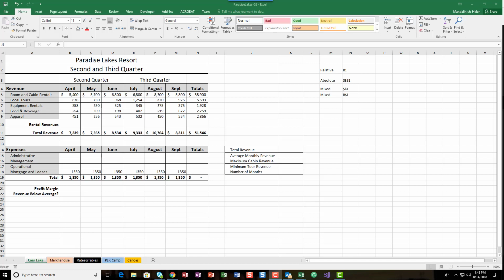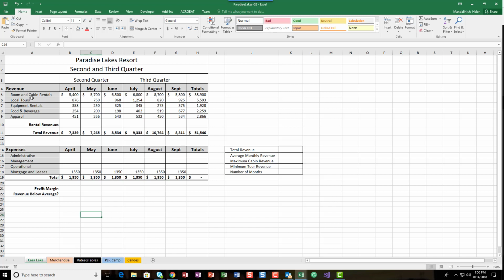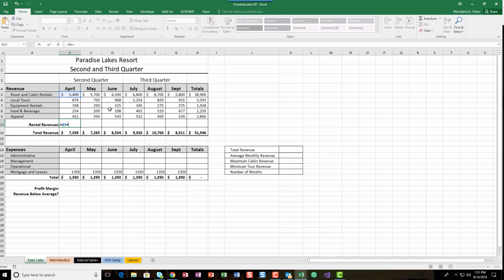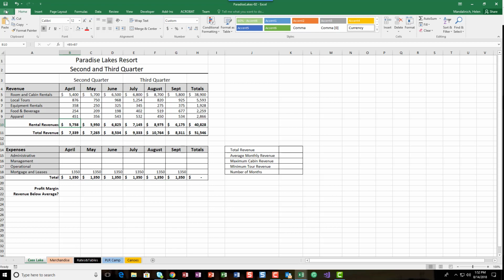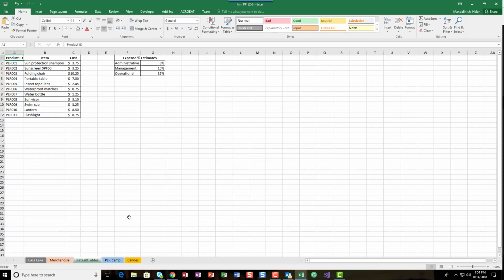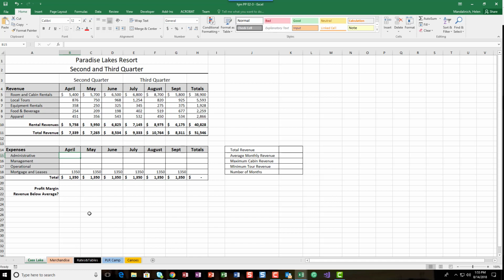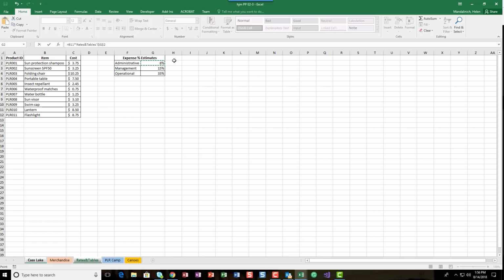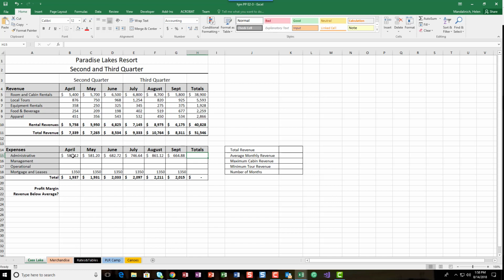Excel Ch 2 PP 2-1 Movie 1 (Step 1 - 4)